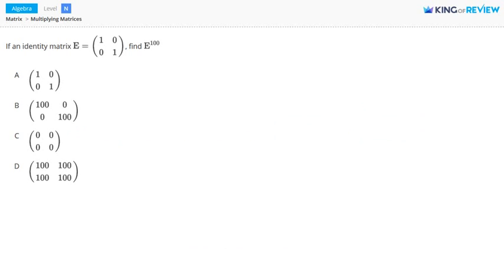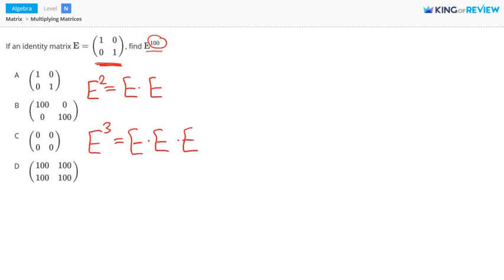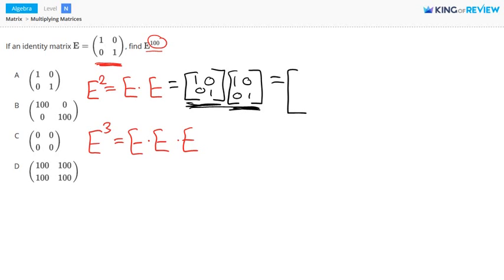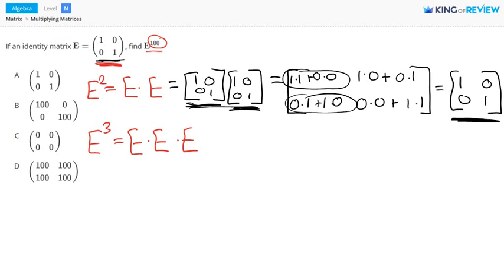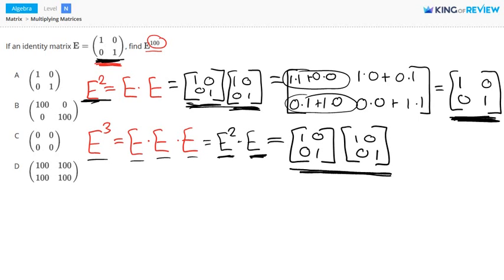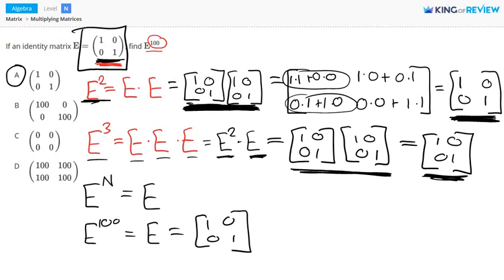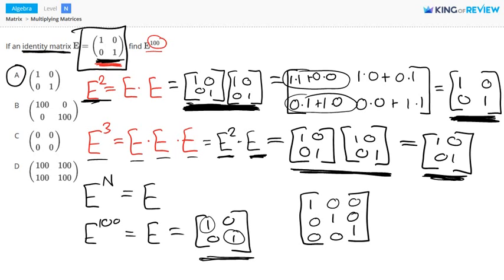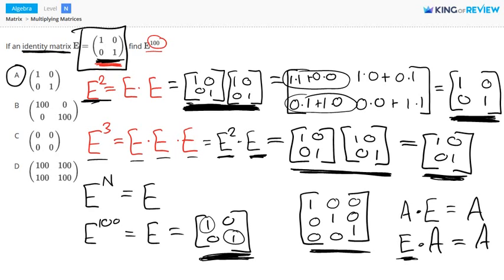[Algebra] 12.2 Multiplying Matrices (12.Matrix)